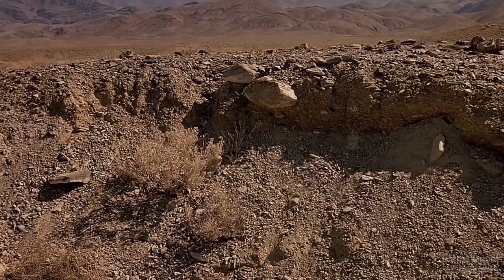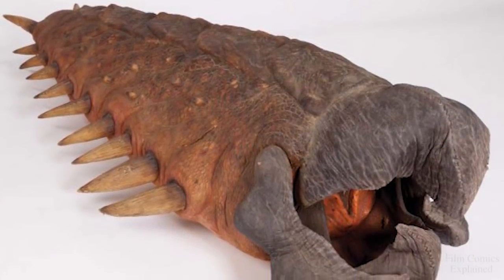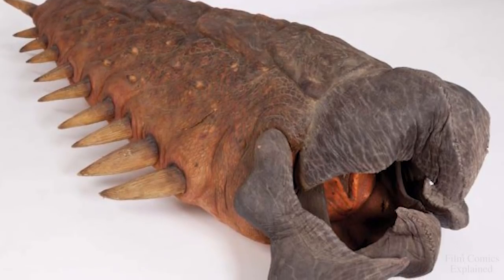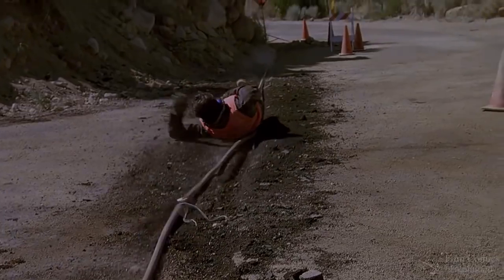Graboids (Tremors Explored)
Tremors is a 1990 American monster film directed by Ron Underwood, starring Kevin Bacon, Fred Ward, Finn Carter, Michael Gross, and Reba McEntire.

ABOUT ME
Hey there folks!! My name is Niyat and this channel was created to assist in answering all your questions about Films, Comics and Popular culture in a fun and engaging way!